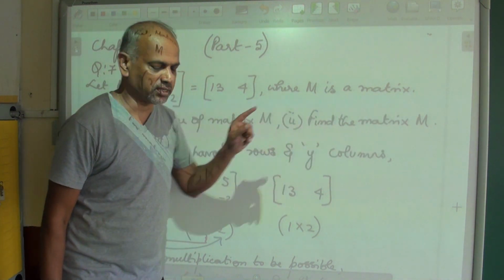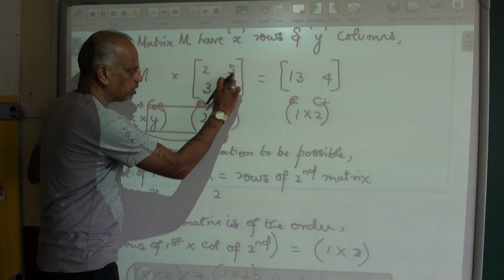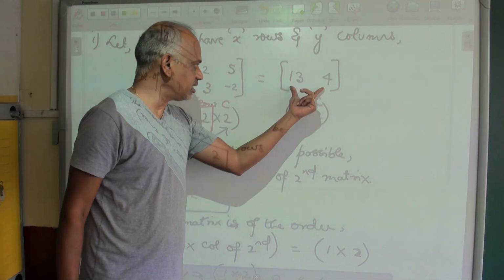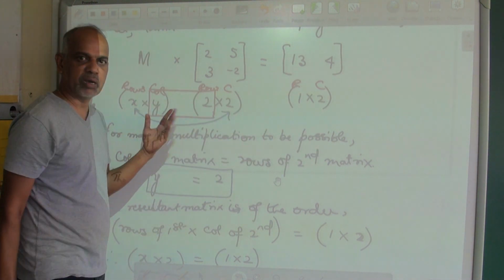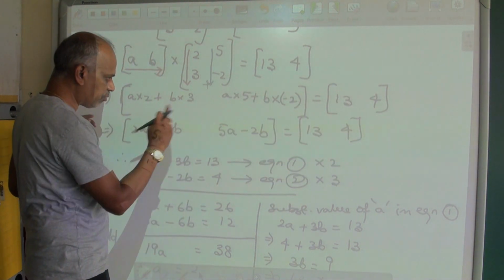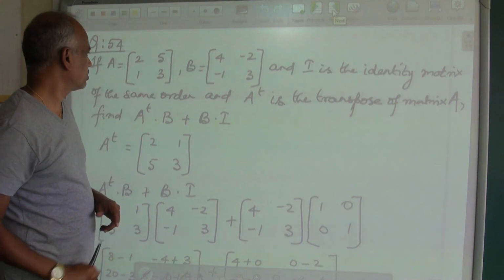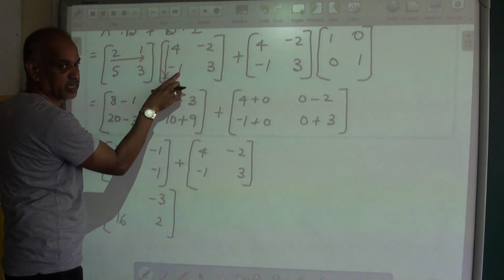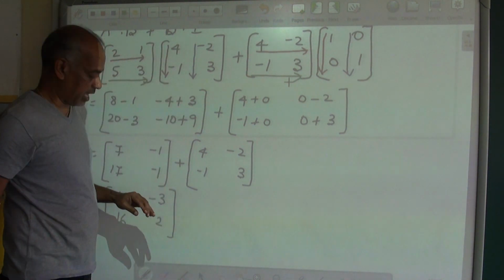St. Augustine's School, Kalimpong.